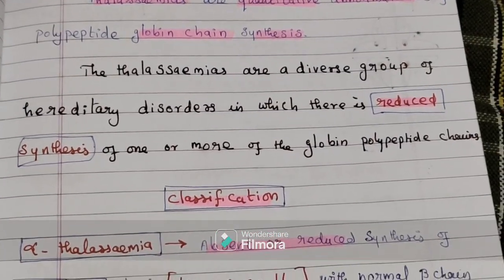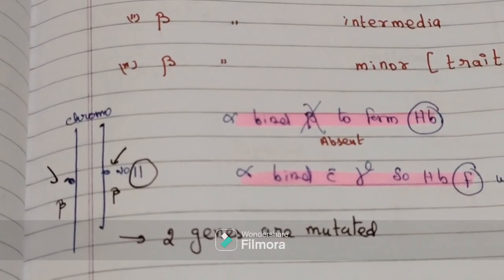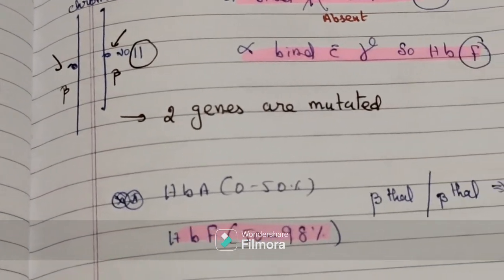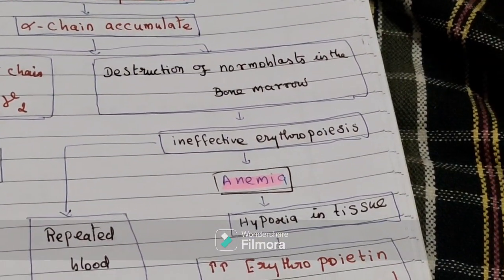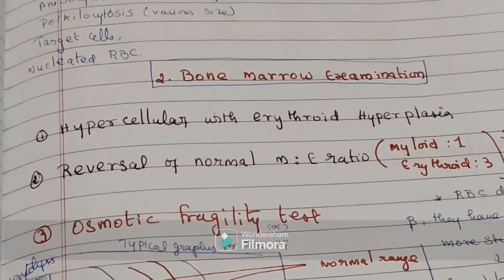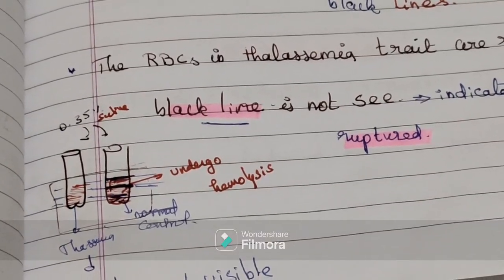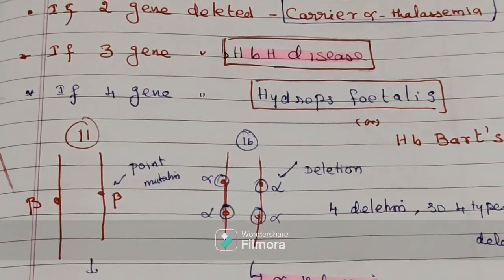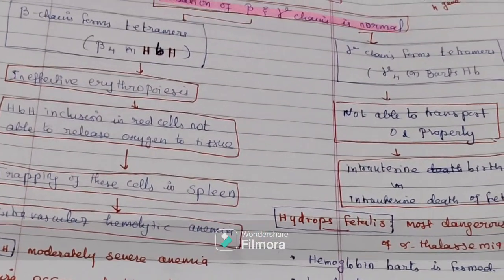Thalassemia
Classification of alpha and beta thalassaemia